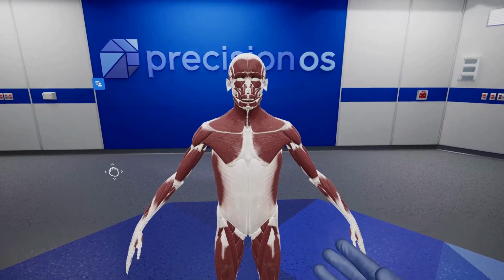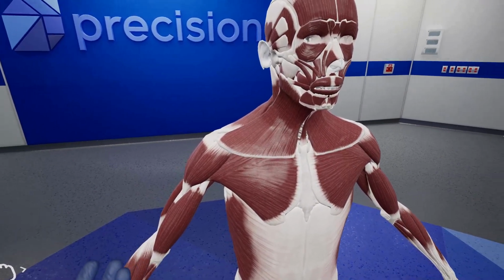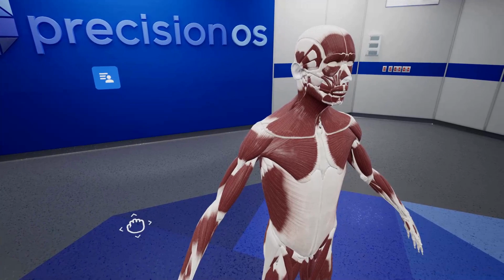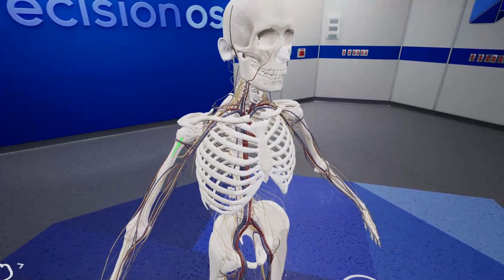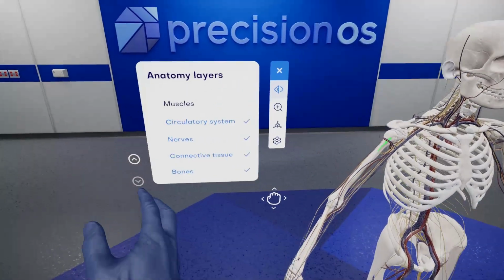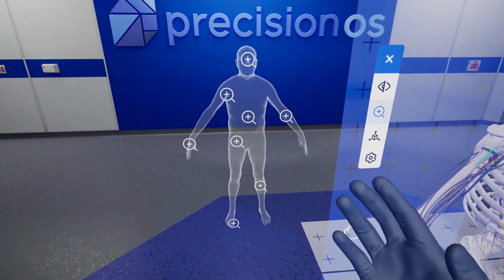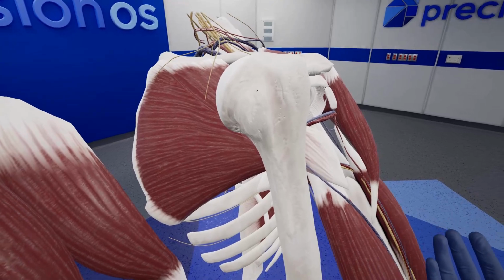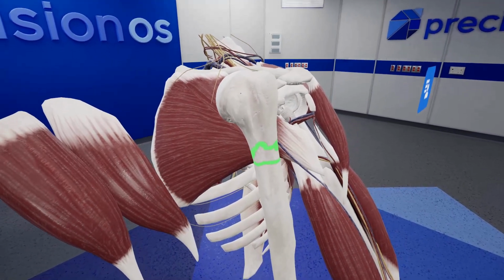PrecisionOS: Record Lessons in BodyWorks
BodyWorks has a suite of educational tools that you can use to teach about anatomy, surgery, and topics related to the human body. This video will showcase concepts and ideas that you can use to create content for your students.